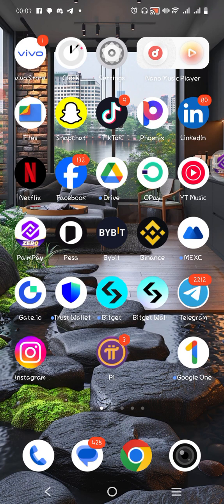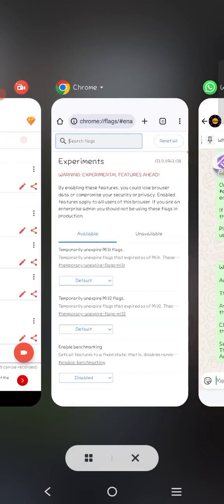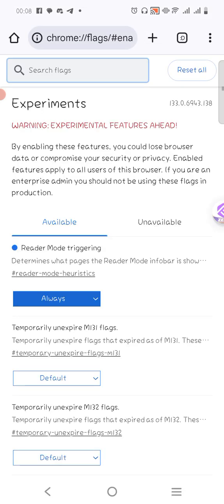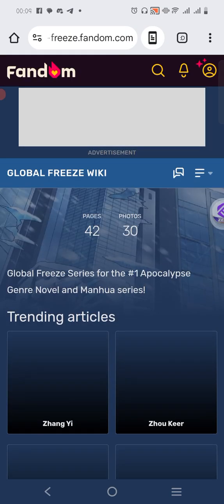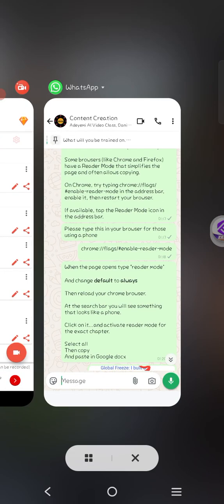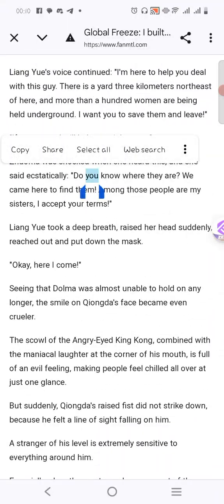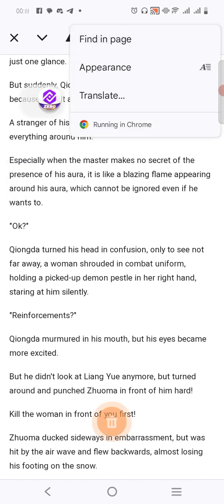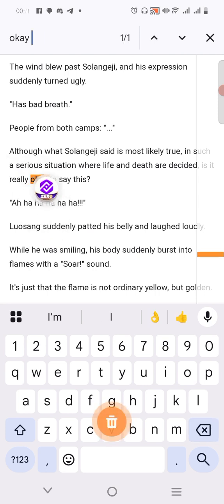How to Copy Text from Any Website That Doesn’t Allow It (Reader Mode Trick)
What you stand to gain

This tutorial addresses a common frustration: how to copy text from websites that block selection or prevent copying. If you've ever encountered a webpage where pressing and holding text doesn't work, this guide offers a precise solution.
Discover how to leverage Chrome's built-in Reader Mode to gain full and unrestricted access to website content, even removing distractions like ads. This method ensures you can easily copy any problematic text.
In this video, you will learn:
• The specific Chrome URL to enable Reader Mode.
• How to activate Reader Mode within your Chrome browser by searching for it and setting it to "always".
• The simple steps to use the phone-like icon to engage Reader Mode on any stubborn webpage.
• Techniques for selecting and copying all content within Reader Mode.
• A crucial tip for handling very long texts where only a part might initially copy, including using the "find in page" feature to continue your selection seamlessly.
The primary purpose of this tutorial is to teach you exactly how to put a website into Reader Mode to access and copy text for various uses, such as summarising. Solve your website text copying issues permanently!

put this in your chrome browser as a  URL.

chrome://flags/enable-reader-mode

00:00 – Intro: How to Copy Text from Protected Sites
00:25 – The Problem: Text Selection Disabled on Web Pages
00:40 – Chrome Reader Mode Solution
01:05 – Chrome Flag URL: Enable Reader Mode
01:25 – How to Paste the Reader Mode Link
01:50 – Changing Default to “Always”
02:10 – Relaunch Chrome to Activate
02:35 – Testing Reader Mode on a Locked Web Page
03:00 – Enabling Reader Mode Button in Browser
03:30 – Selecting & Copying Text Easily
04:00 – Troubleshooting Long Text Copy Limit
04:30 – Using “Find in Page” for Accurate Copy
05:00 – Copying and Pasting into Word or Docs
05:30 – Summary: Reader Mode for Frustration-Free Copying
05:55 – Outro & Subscribe for More Tips